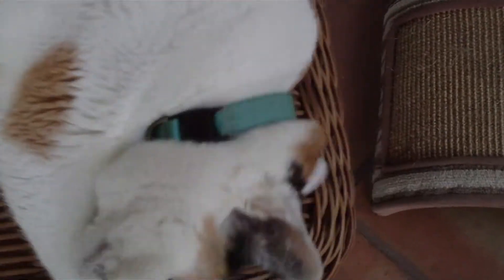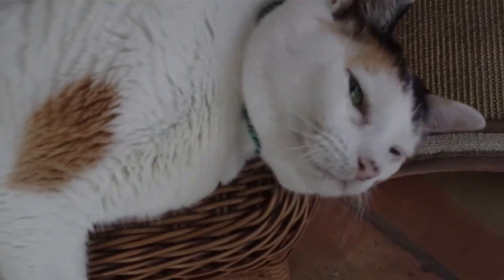Quick Condo Tour and TV.MP4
Quick condo tour and view of the new TV